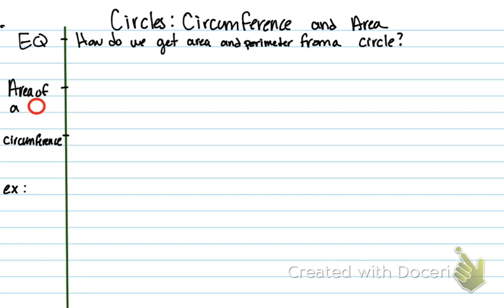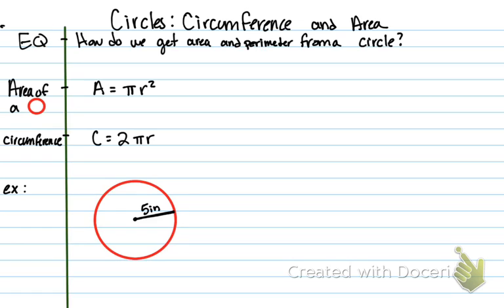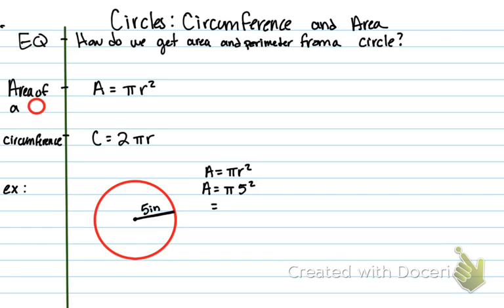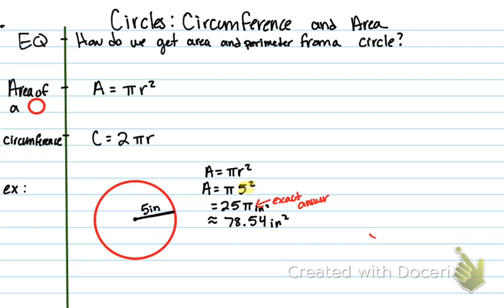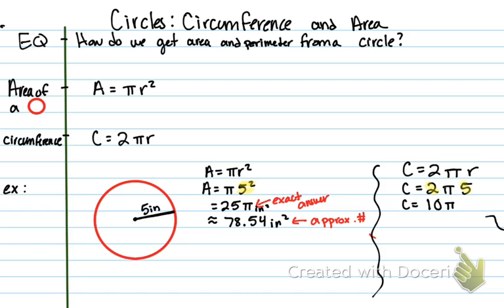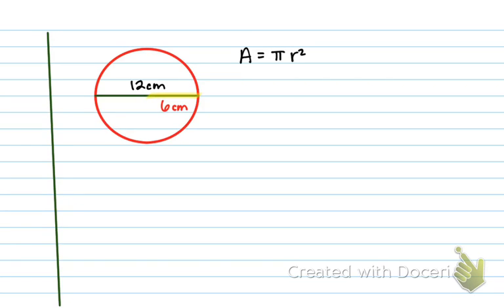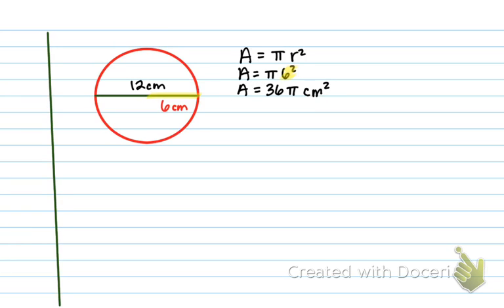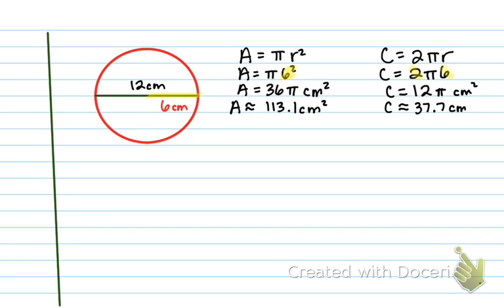Review Circumference and area of a circle